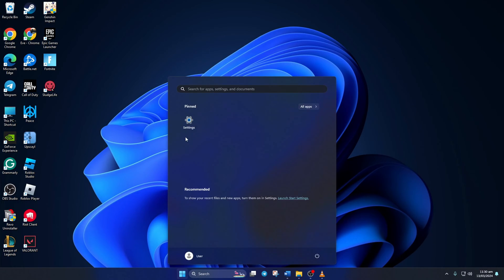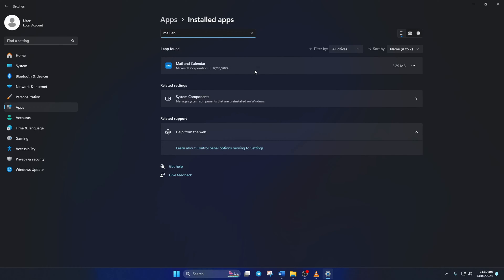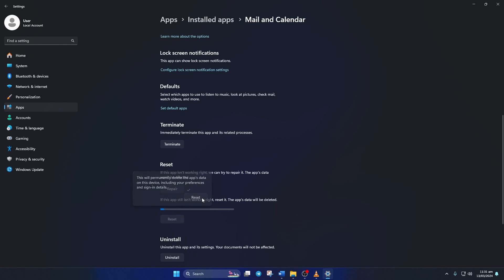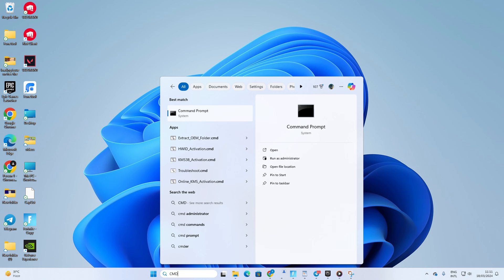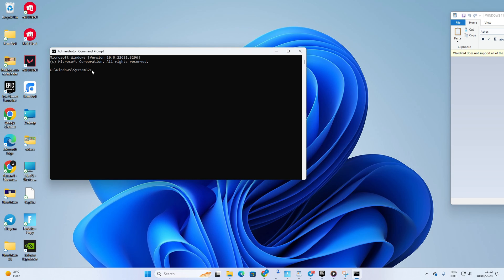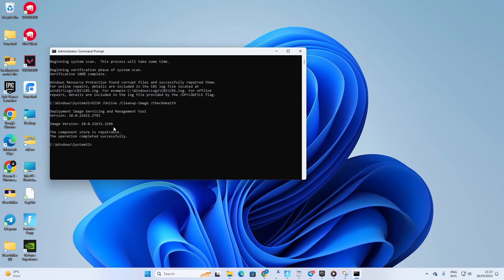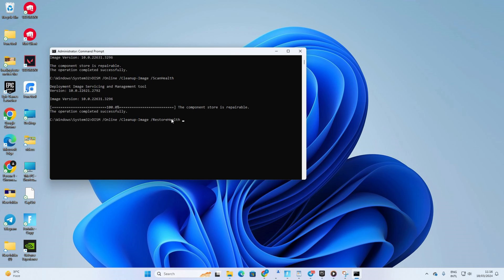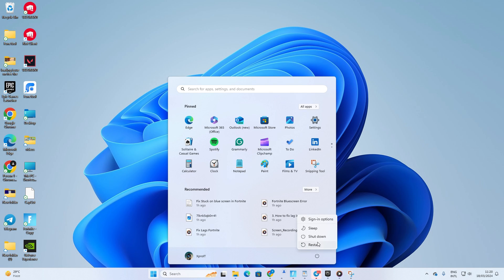How to Fix Calendar Not Opening in Windows 11 | Calendar Not Launching on PC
Is the calendar not opening on Windows? If your Windows calendar not opening, no worries. I'm here with a solution video guide on how to fix the calendar app not working in Windows. Watch the video and discover how to solve the Windows 11 calendar not opening.

In this video tutorial, I'm gonna show you the right method to solve the calendar won't open problem on Windows. So, watch the video tutorial, and follow the instructions step-by-step guide carefully. Learn what to do if your calendar not launching on your PC.

00:01- Video intro
00:13- Solution 1: Repair and reset calendar
00:50- Solution 2: Repair Windows system files
01:52- Solution ending